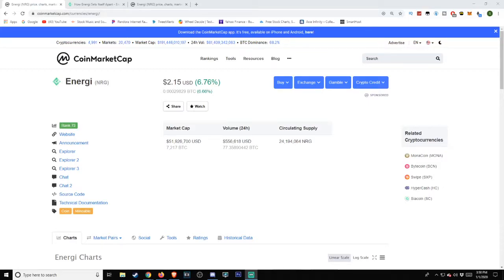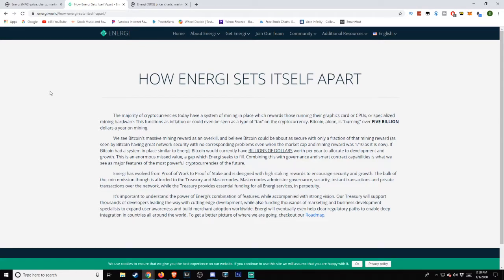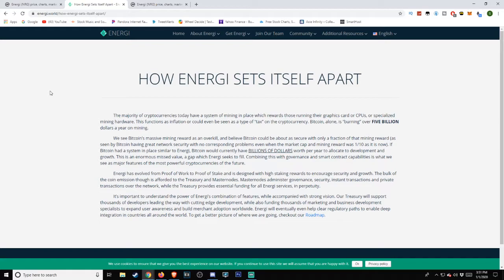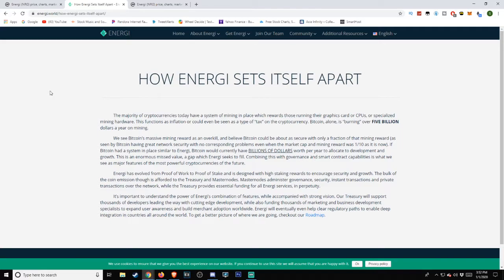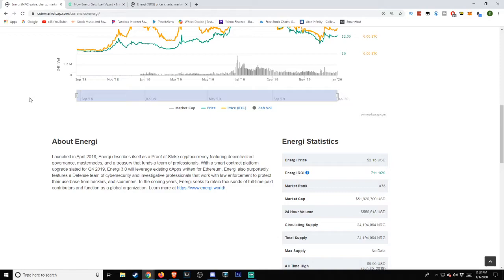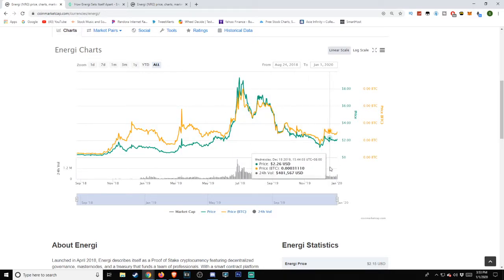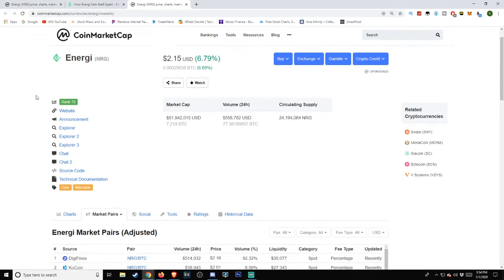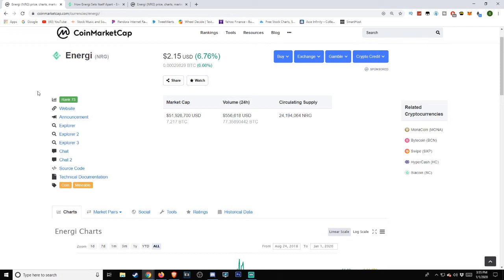What is Energi (NRG) - Explained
What is Energi (NRG)? Let's take a look!